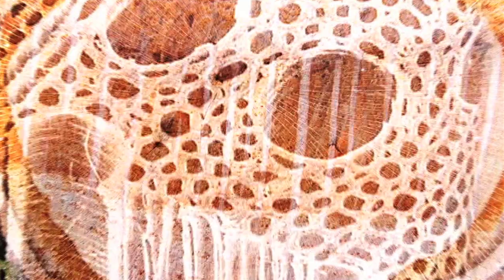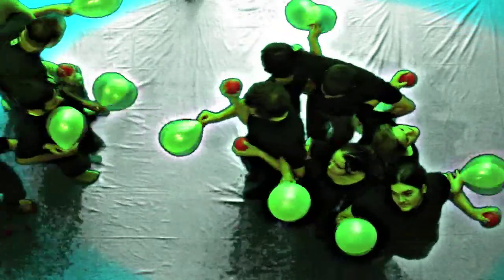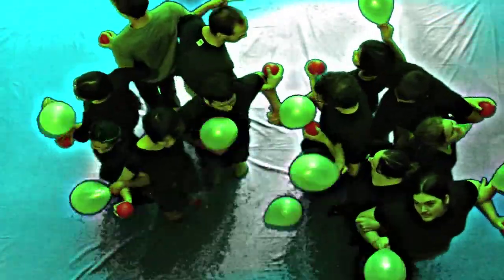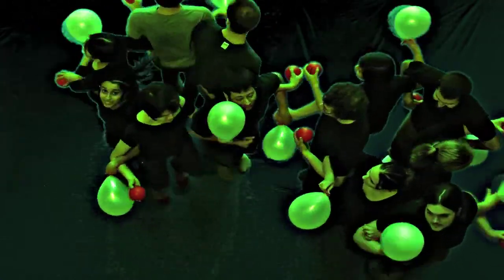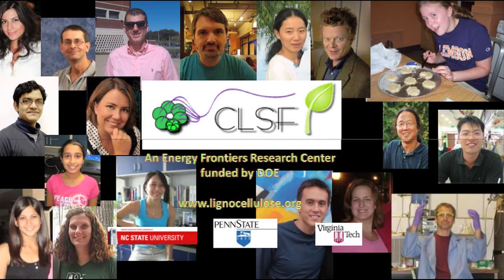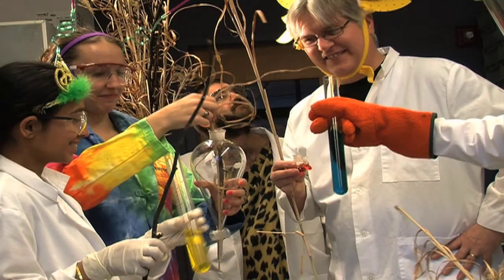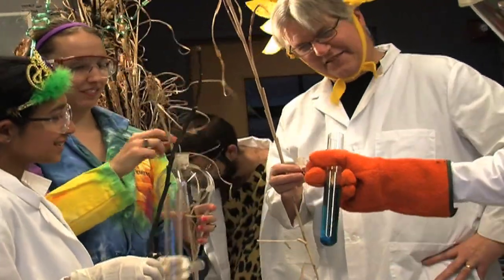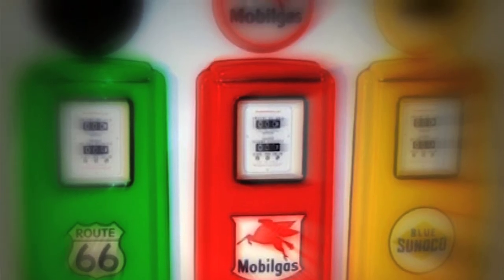Liquid Sunshine to Fuel Your Car (improved version)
From sunlight to wood to a liquid fuel for cars?  This video explains how.  Prepared by the Center for Lignocellulose Structure and Formation, an Energy Frontiers Research Center funded by the US Department of Energy